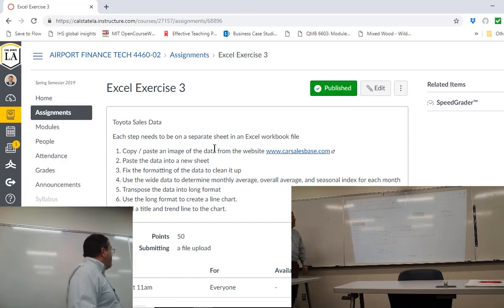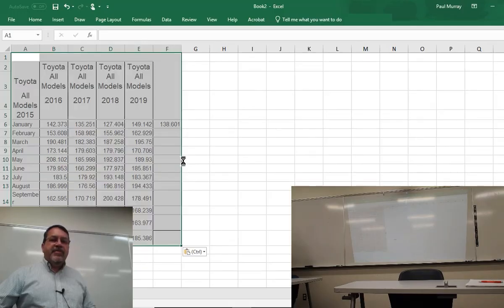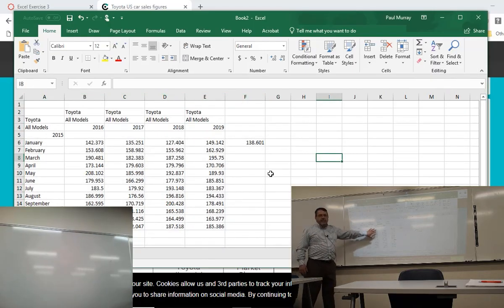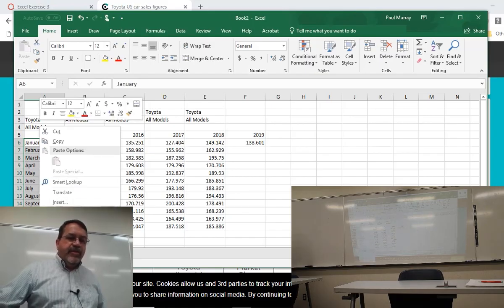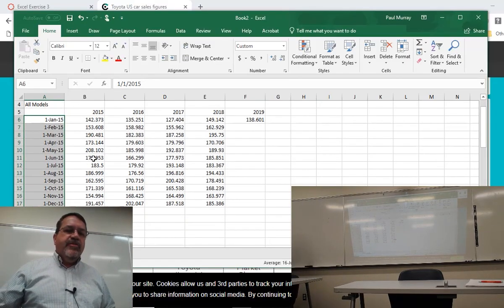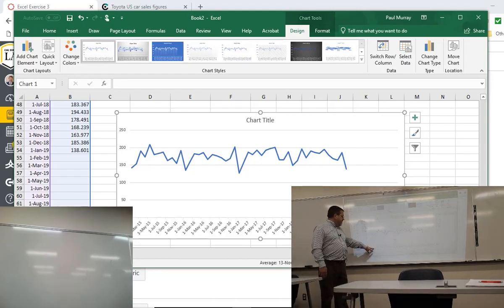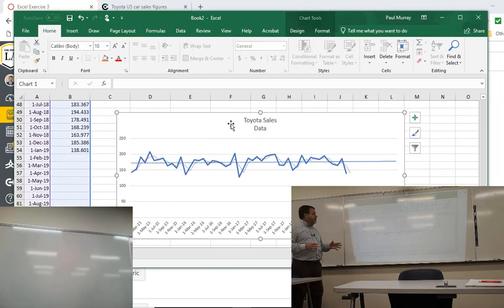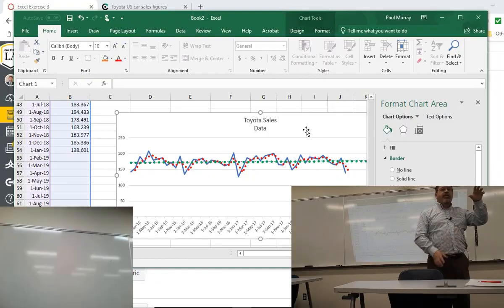Toyota Sales Forecast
Finding data on the internet and producing a forecast with it.